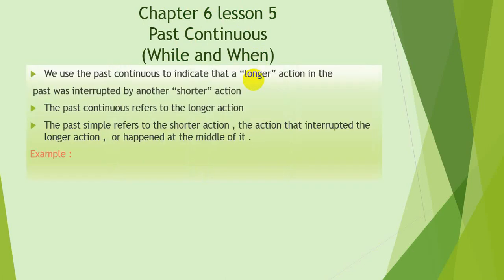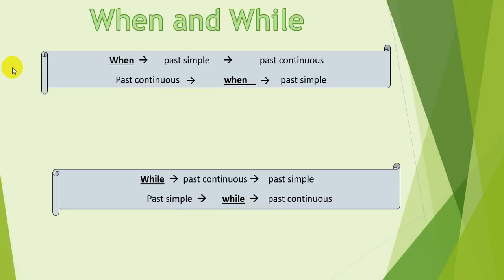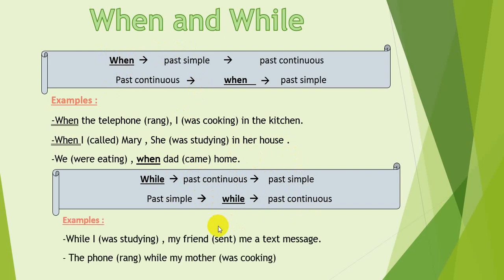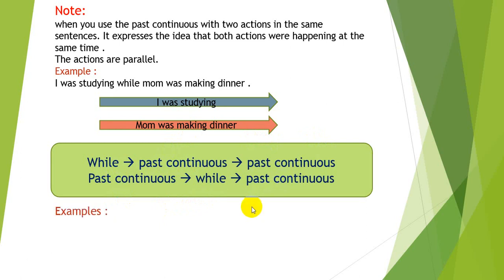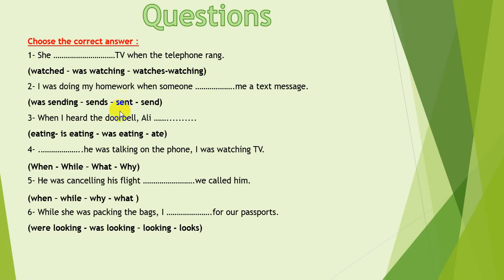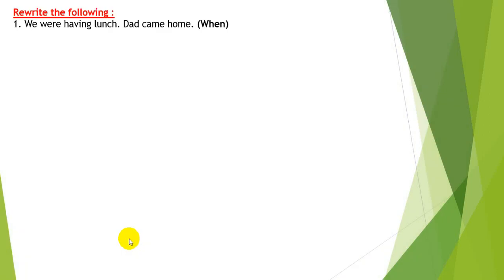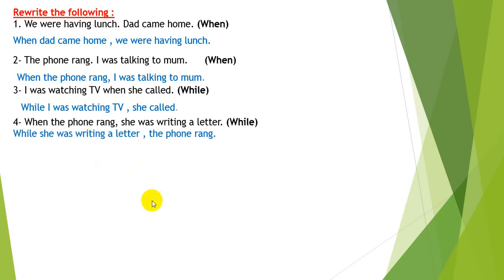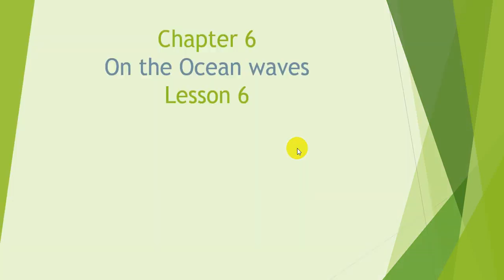English Prim. 5 Story Central chapter 6 lessons 5 & 6